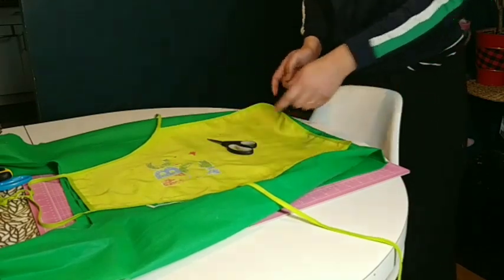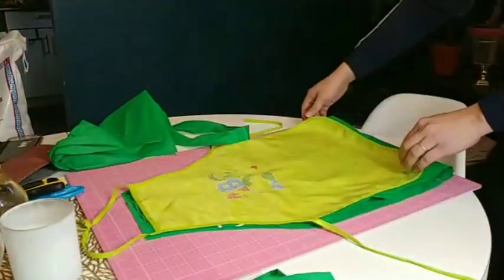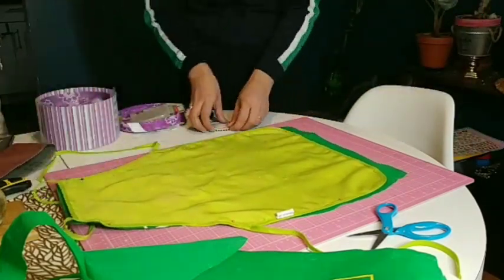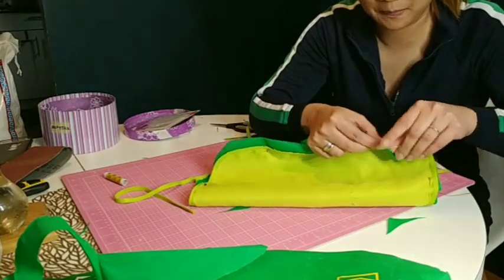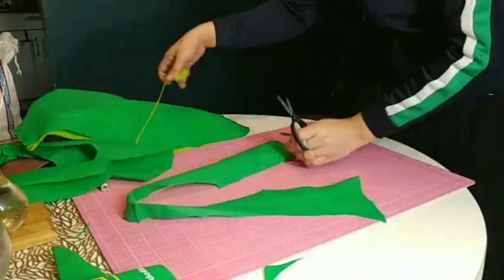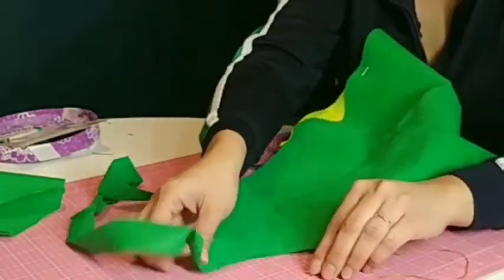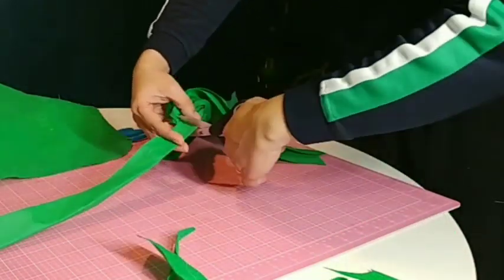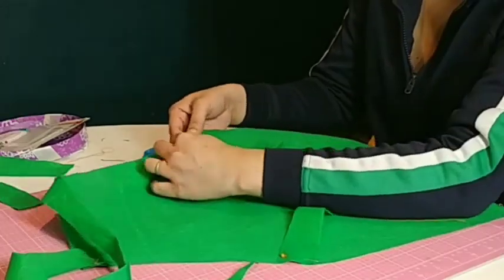How to make a DIY APRON For Children *Easy Tutorial*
hooray!

this video will be a great DIY project while being home. Turning this grocery bag into a Fun grocery apron for children.

Musician: @iksonofficial

We are not saying that you do what we share in every video we posted. We are just sharing some valuable information that you might able to use for your future plan or at the moment.
We as hooray! are here to share our own tale of experiences to save you from trial and error.

Hooray!
We are experienced providers for almost 4 years and counting and wanted to share our story on this channel. We are going to show you our world of being a Childcare Provider. I hope you guys find our channel helpful and meaningful. Thank you all